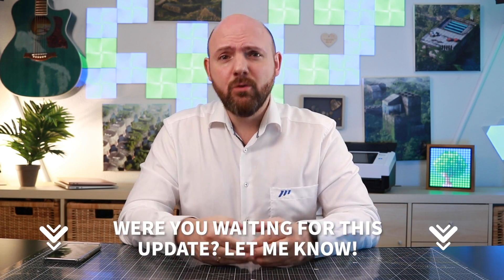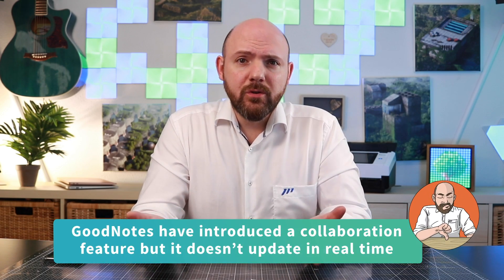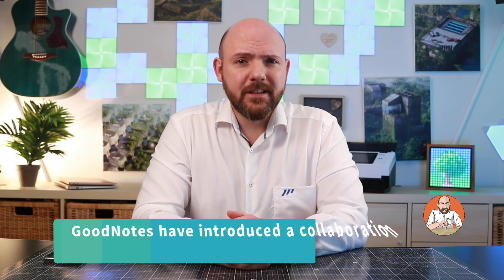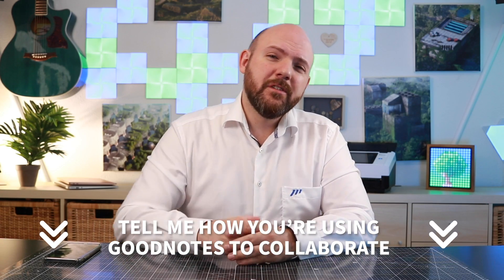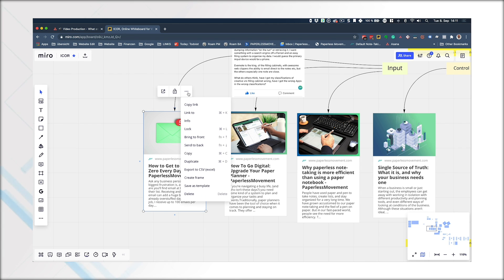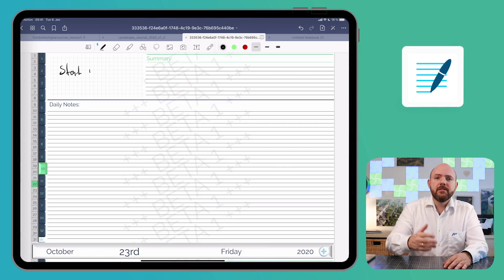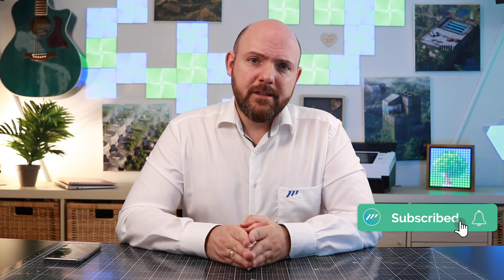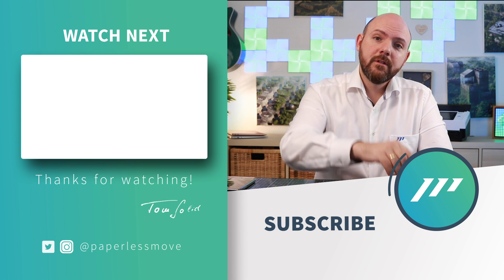🧐 Do it only with YOURSELF! - GoodNotes 5.5 Collaboration